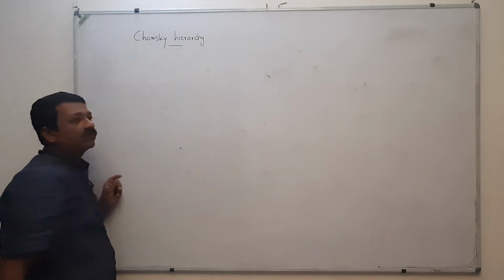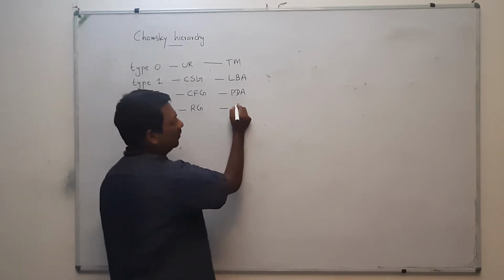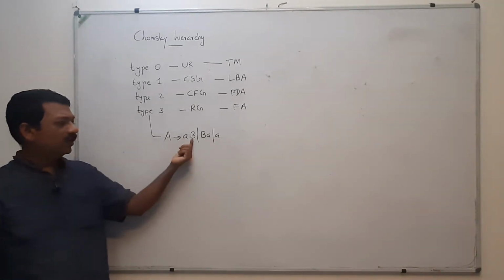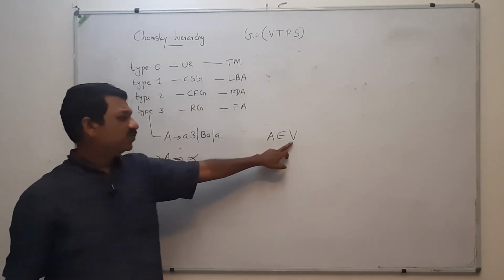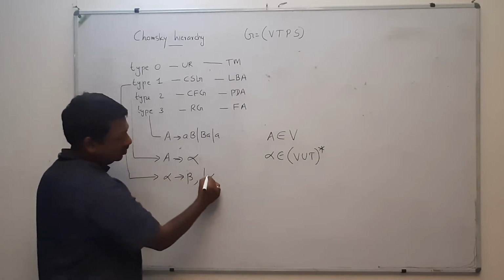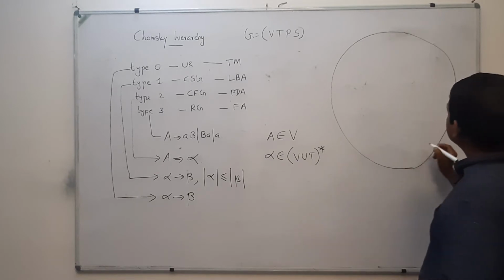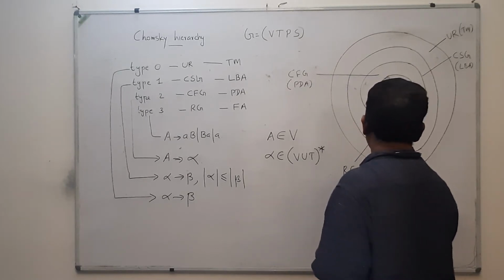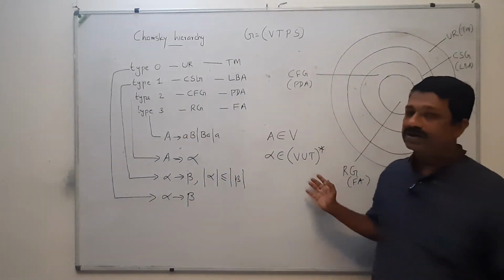tcn lec29: Chomsky hierarchy